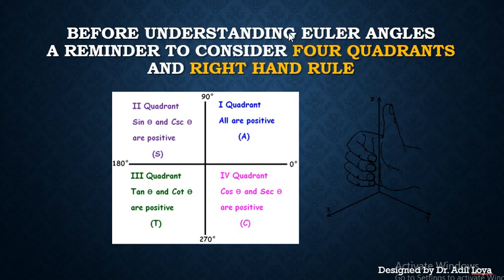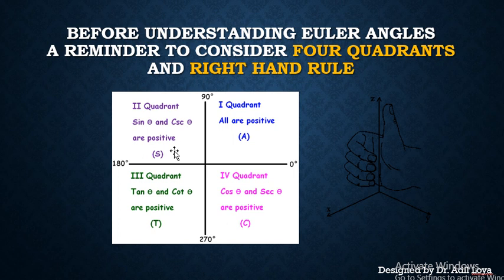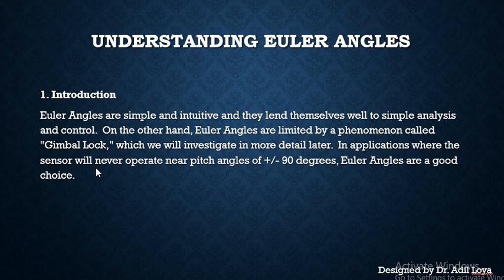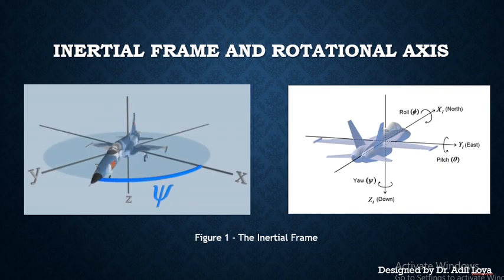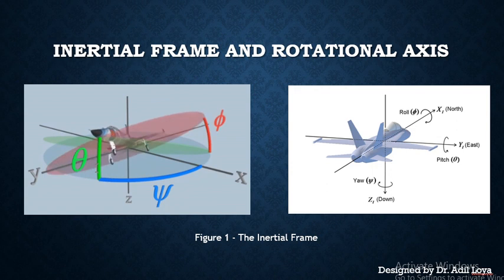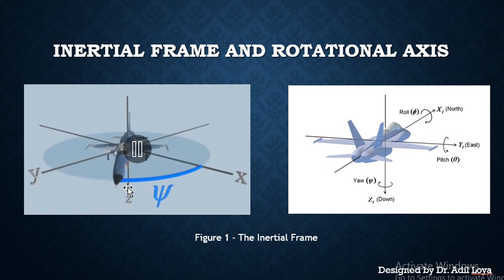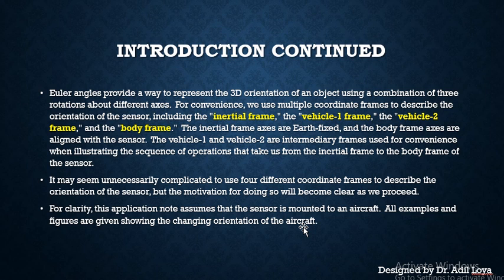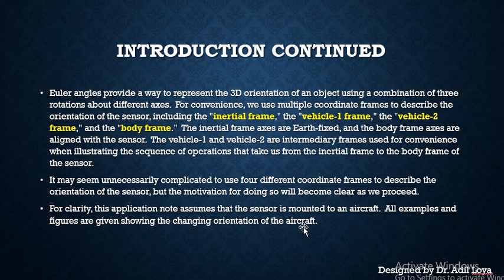Media1 Aircraft Equation of Motion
This video explains how to write or design aircraft equation of motion. This is part 1 of the series.